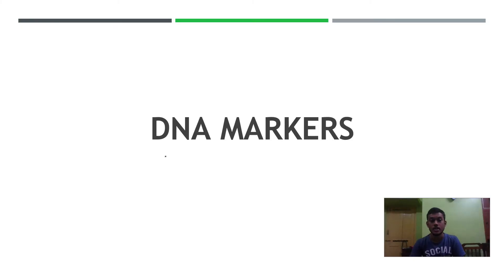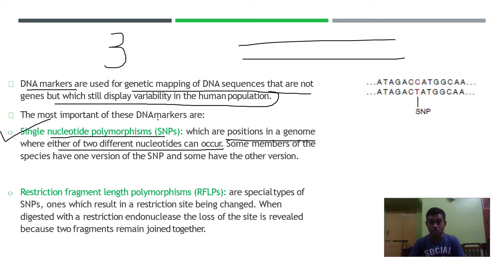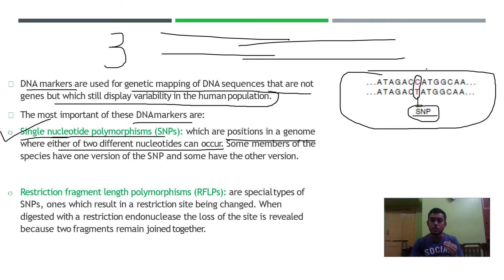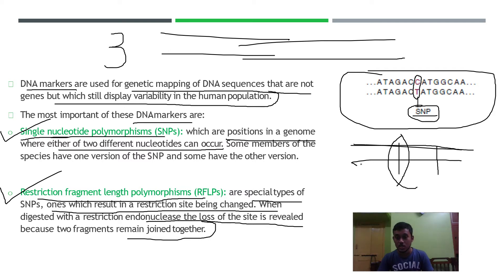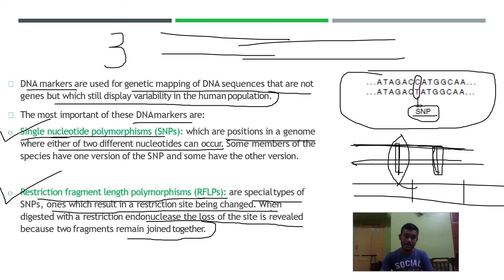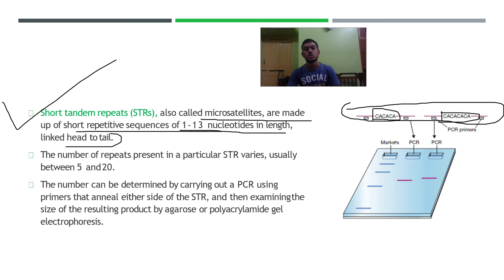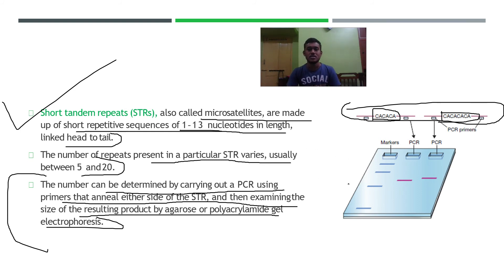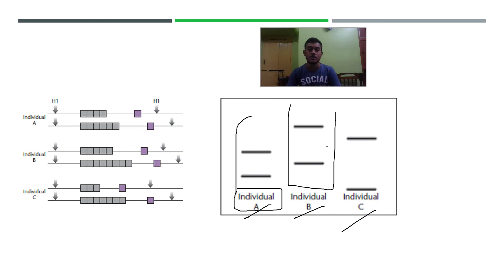DNA Markers| Explained| Genetic Engineering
Hey guys,
In this video, I've tried to explain the DNA markers.